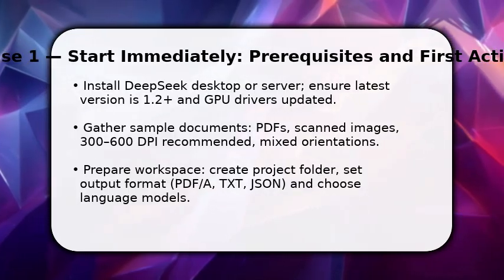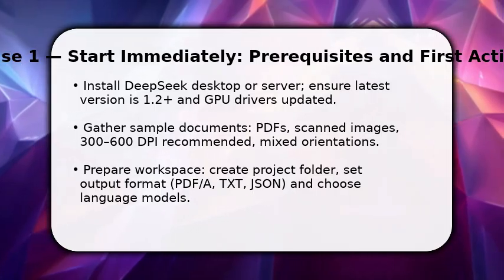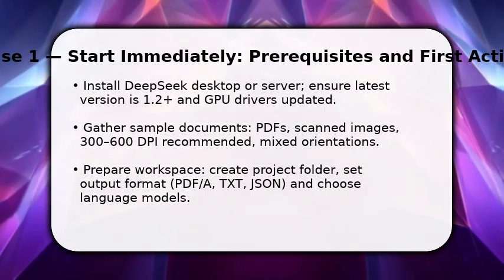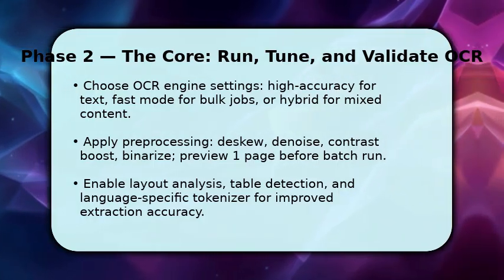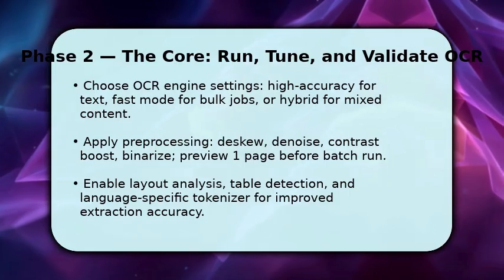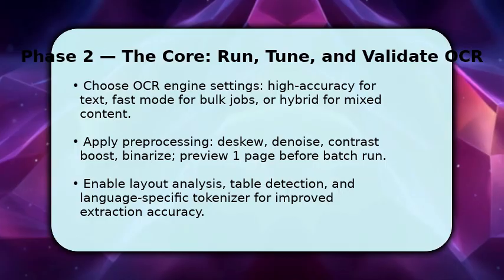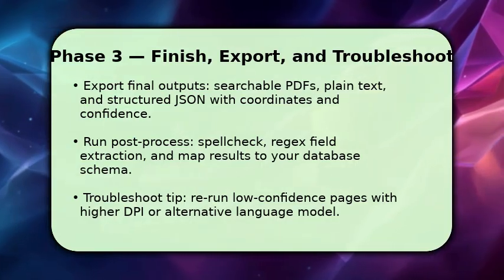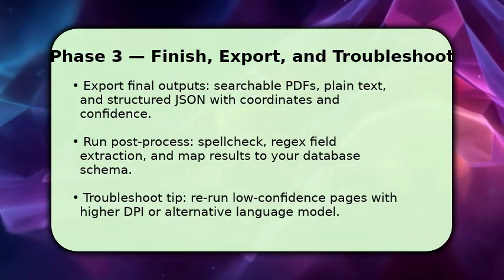How to Use Deepseek for Ocr - Full Guide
How to Use Deepseek for Ocr - Full Guide | 🔒 Surfshark VPN Deal — Stay private and secure. $1.99/mo + 3 Months Free ▸

Dive into the world of Optical Character Recognition (OCR) with our comprehensive guide on using DeepSeek. Learn step-bythy techniques to convert scanned documents and images accurately, enhancing productivity for students, professionals, or anyone interested in digitizing their paperwork.

DeepSeek OCR, Optical Character Recognition guide, digitize with DeepSeek, scanning to text conversion, document image processing